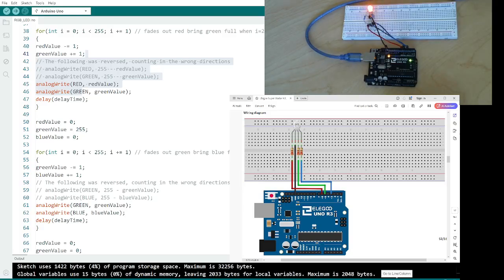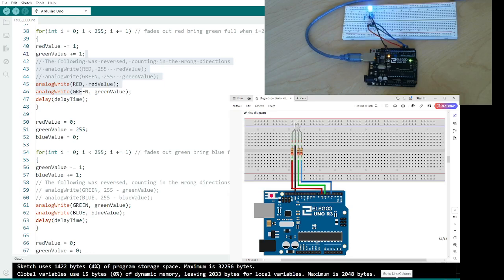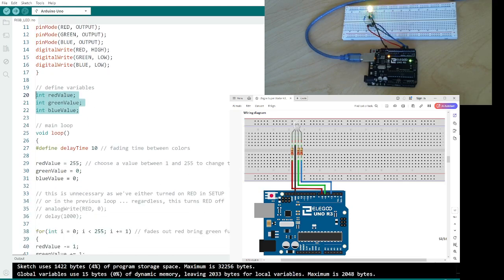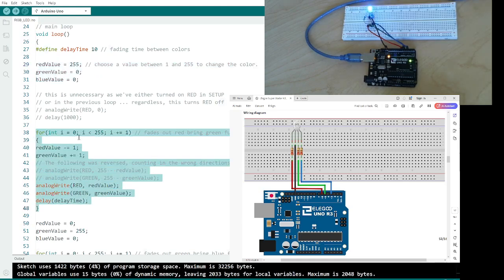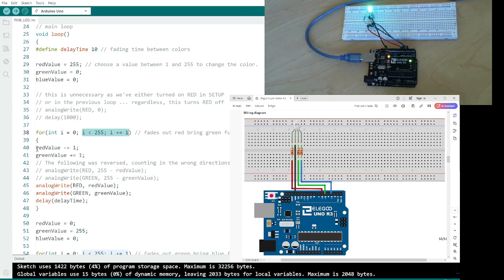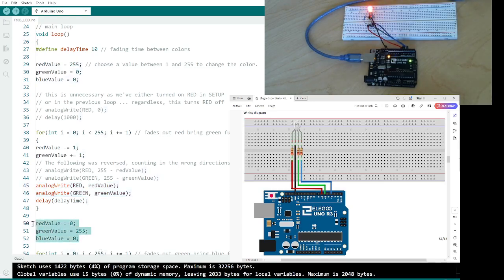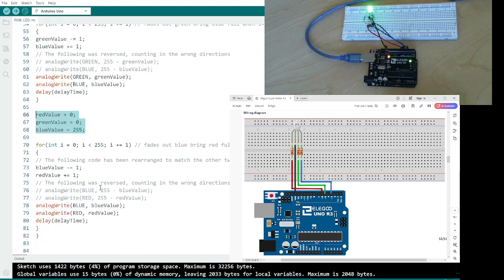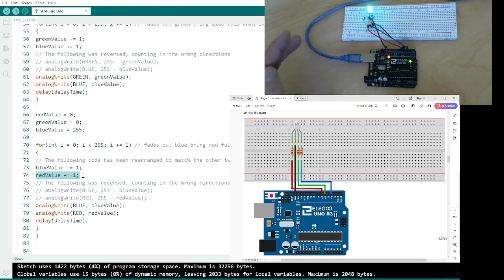Arduino RGB LED